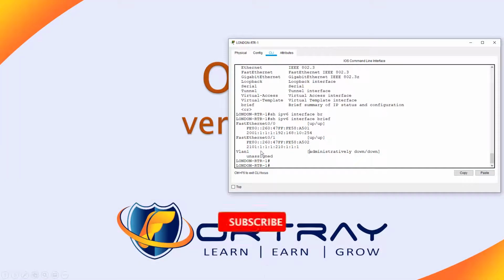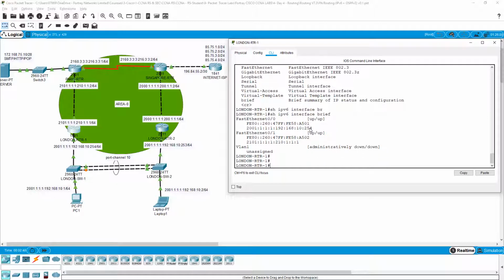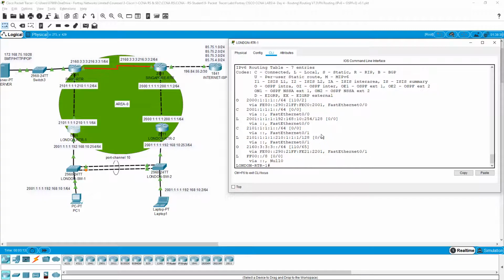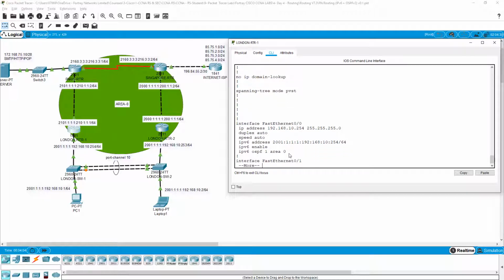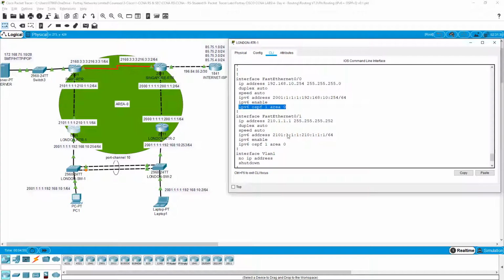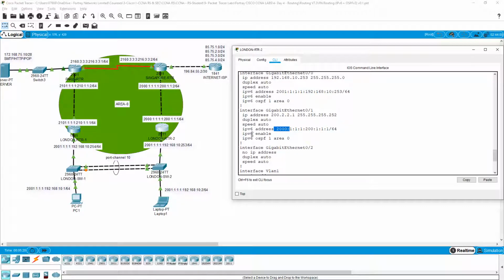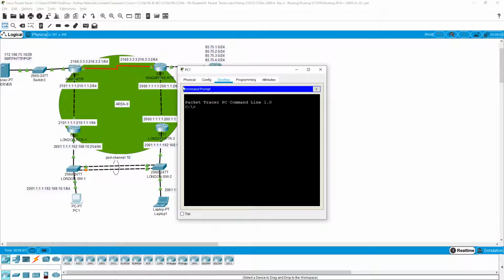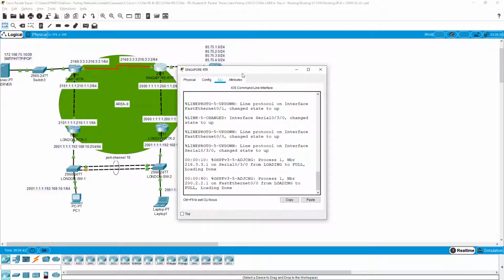Free CCNA | 168- OSPF Version 3 | Day 7 | CCNA 200-301 Complete Course